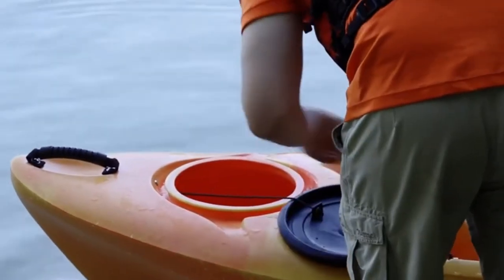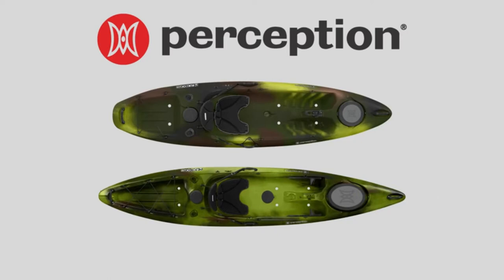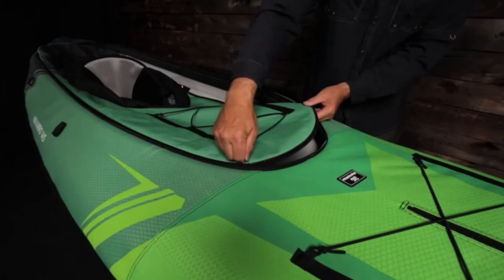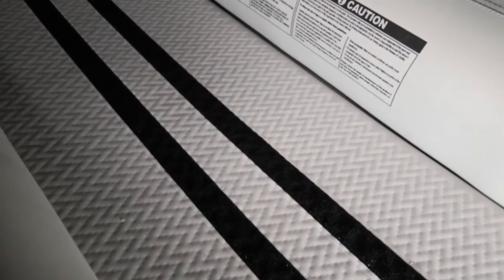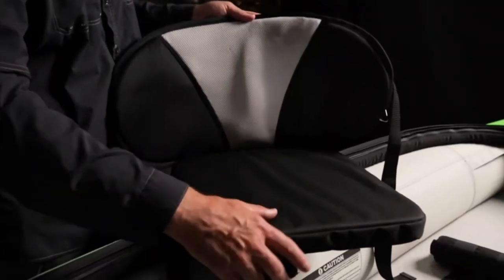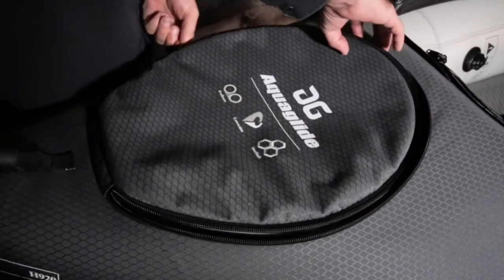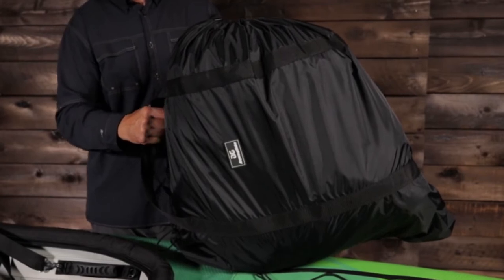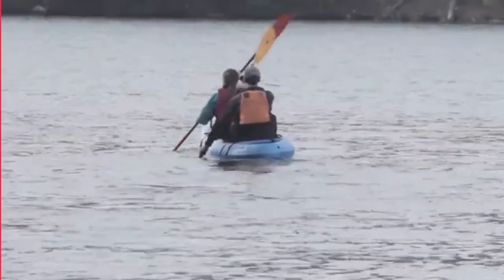Best Tandem Kayaks of 2021 | Top 7 Tandem Kayaks for Double the Kayaking Fun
Through this video, You can find the best tandem kayaks. We research and found the 7 best of them. Follow below for more details and link:

1. Perception Pescador Sit On Top Tandem Kayak

2. BKC TK219 12.2' Tandem Fishing Kayak

3. AQUAGLIDE Navarro 145 Convertible Inflatable Kayak

4. Perception Rambler 13.5 | Sit on Top Tandem Kayak

5. Intex Excursion Pro Kayak

6. Intex Explorer K2 Kayak

7. Advanced Elements AdvancedFrame Convertible Inflatable Kayak

If you are serious about purchasing the best tandem kayak. Then this video will helps you to find the top 7 best tandem kayak for kayaking.

Depending on your usage intention, you can choose among touring kayaks, folding kayaks, recreational kayaks, fishing kayaks, inflatable kayaks, and modular kayaks.

Tandem kayaks are a great way to save money, paddle more efficiently, and enjoy the collaborative challenge of paddling together with others. It comes with 2 paddles, a high-output pump, and a carry bag thus eliminating the need for making separate purchases.

      owners.